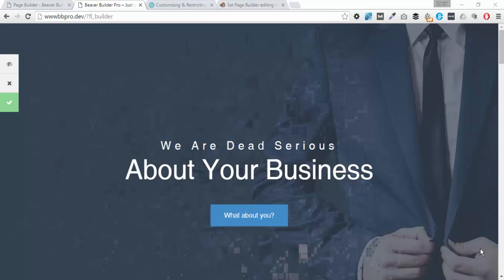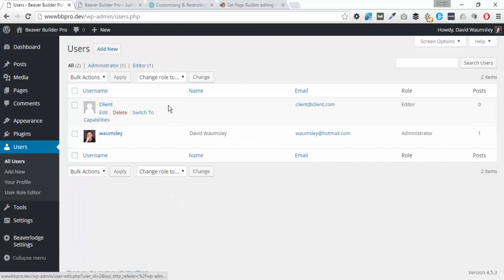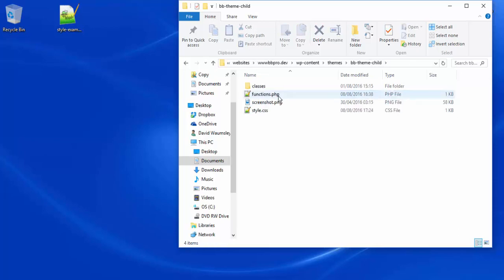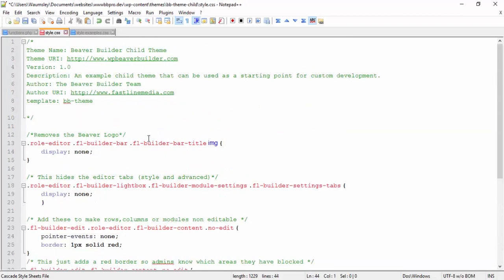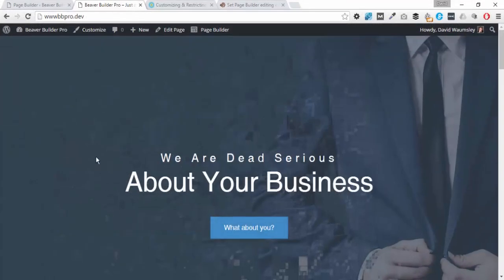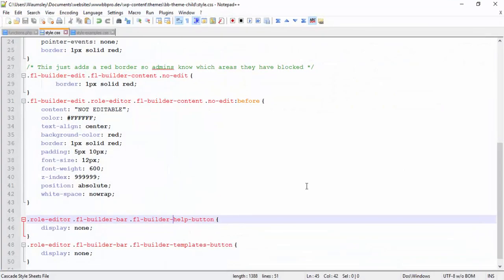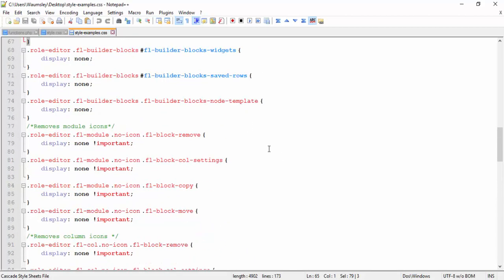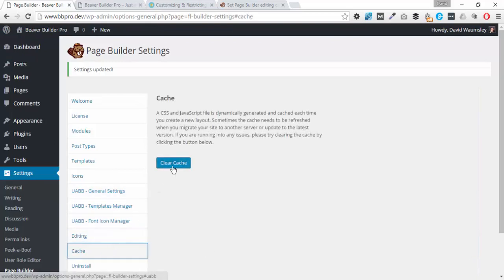Customizing & Restricting The Beaver Builder Editor For Clients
Here we look at how easy it is to hide and block various parts of the Beaver Builder editor for certain user roles.

We’ll look at the hiding the Beaver Builder logo, Toolbar buttons and Module and Saved template areas. Also restrict client access to Rows, Columns, Modules or even an entire page.